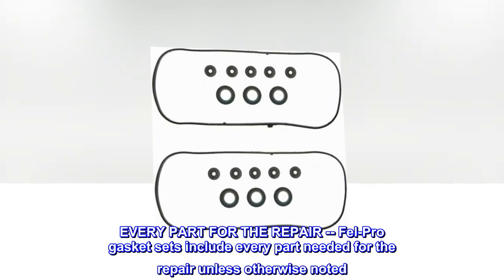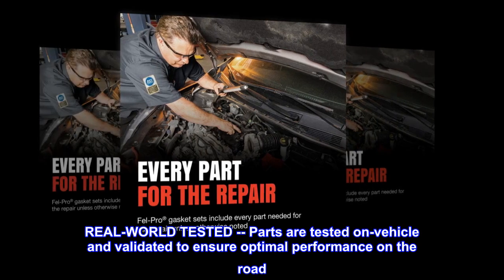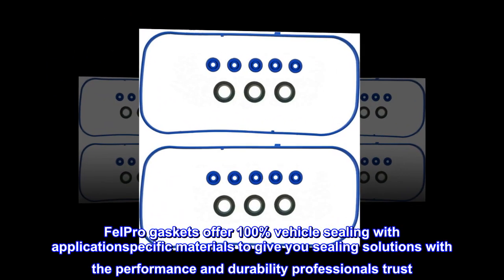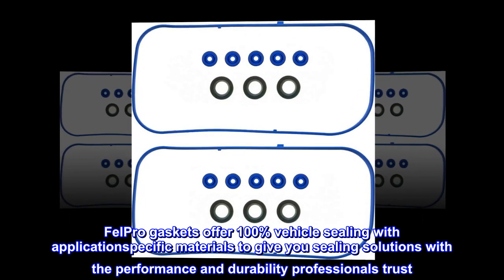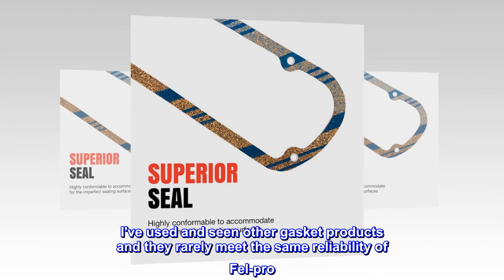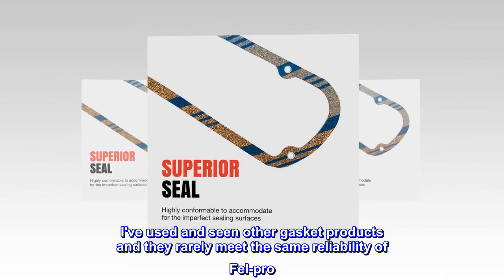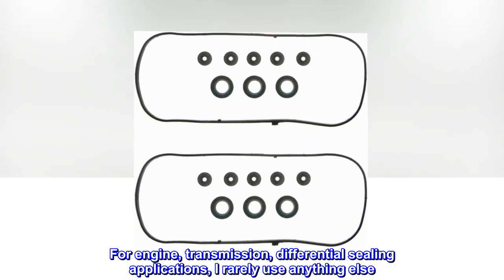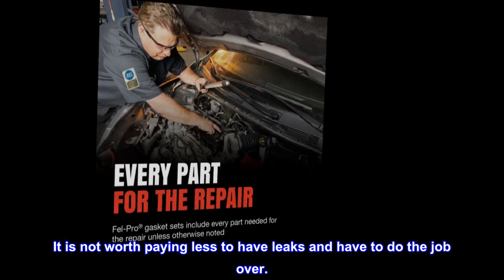FEL-PRO VS 50607 R Valve Cover Gasket Set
DESIGNED FOR IMPERFECT SEALING SURFACES -- Engineered and manufactured specifically for the repair environment to help seal imperfect sealing surfaces
ENGINEERED TO PERFORM -- Proprietary cork-rubber formulation
SUPERIOR SEAL -- Highly conformable to accommodate for the imperfect sealing surfaces
EVERY PART FOR THE REPAIR -- Fel-Pro gasket sets include every part needed for the repair unless otherwise noted
REAL-WORLD TESTED -- Parts are tested on-vehicle and validated to ensure optimal performance on the road
FelPro gaskets offer 100% vehicle sealing with applicationspecific materials to give you sealing solutions with the performance and durability professionals trust
Consistent performance and quality
I've been using Fel-pro gaskets since 1979. For every auto application under the sun. I've used and seen other gasket products and they rarely meet the same reliability of Fel-pro. For engine, transmission, differential sealing applications, I rarely use anything else. It is not worth paying less to have leaks and have to do the job over.